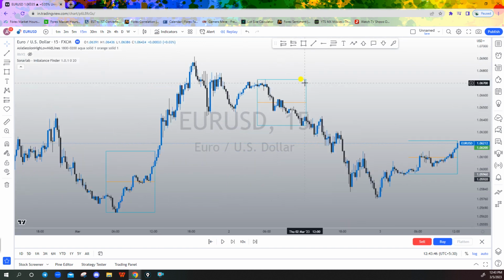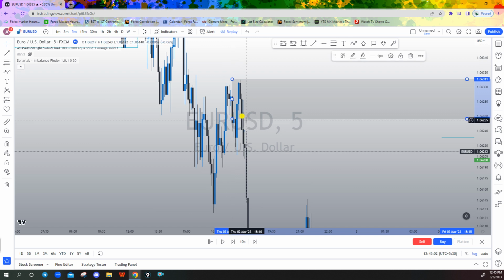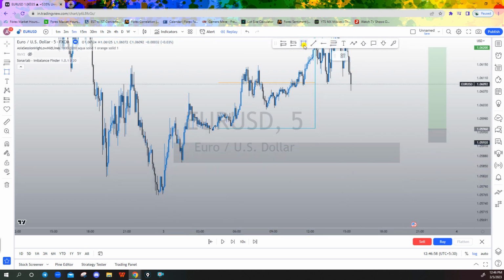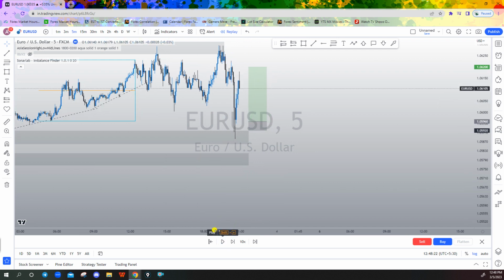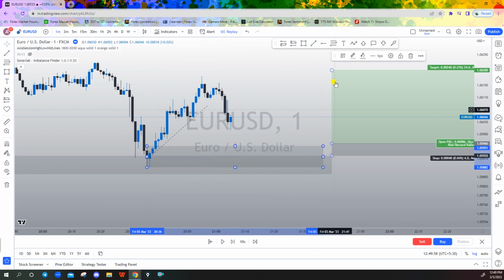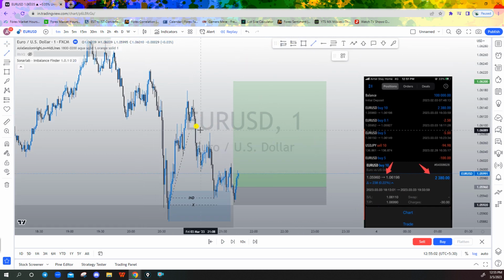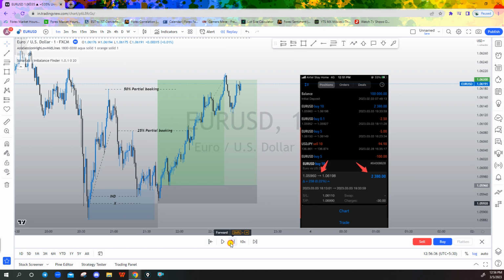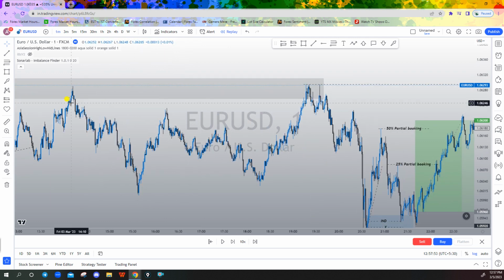6RR in One Trade! 1 min entry model, Advanced SMC concepts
Who is my mentor

I have learned a lot from him and his is explanation is out of the box. what i recommend to all of them is take your time to WATCH & PRACTICE the content provided by ICT this is all u need to get an edge, but it takes time.

The video I'm posting is based on my trading style and I keep this videos as my trading journals so i can re watch and learn from mistakes. moreover i would like to record my journey from a small account trader to become a professional trader.

Myself will be doing these trades on live and evaluation accounts based on techniques i have learned, so please try NOT to copy the same, but try to learn from mistakes and my view on market.

(In this i will be posting daily charts)